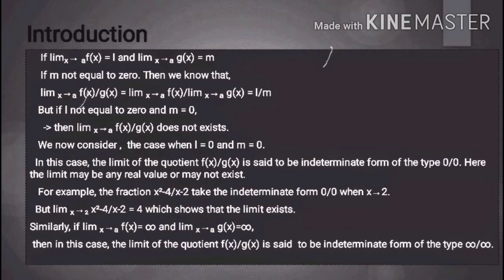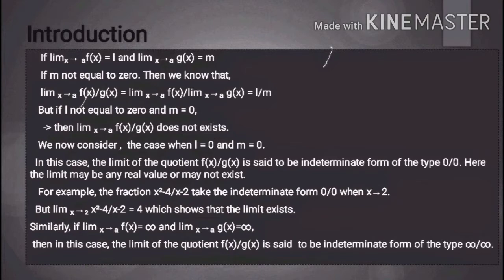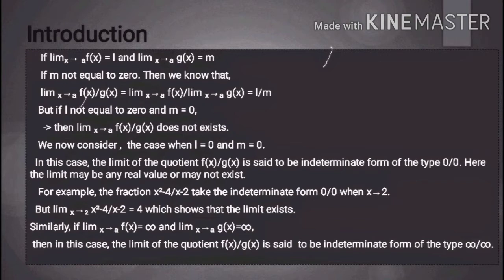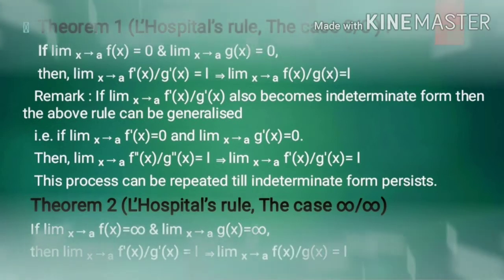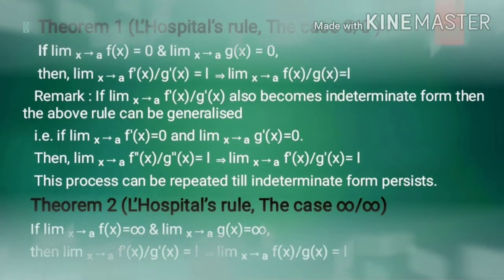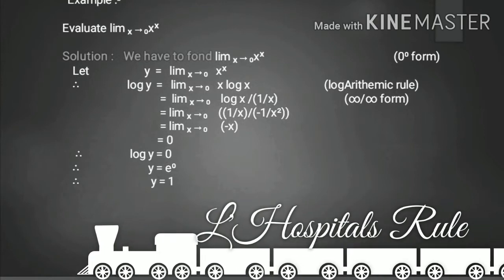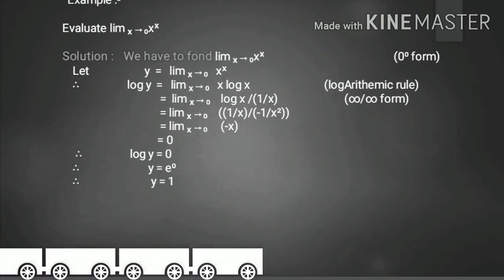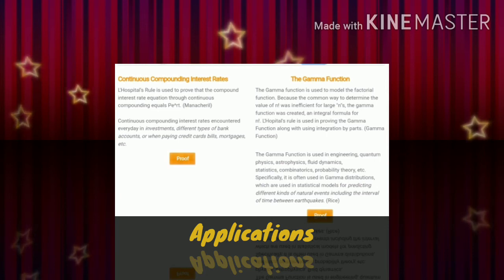L'Hospitals Rule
F.YBsc